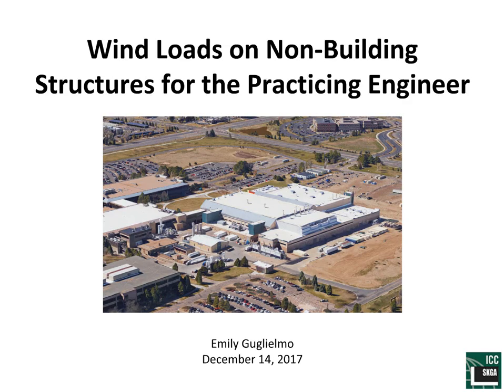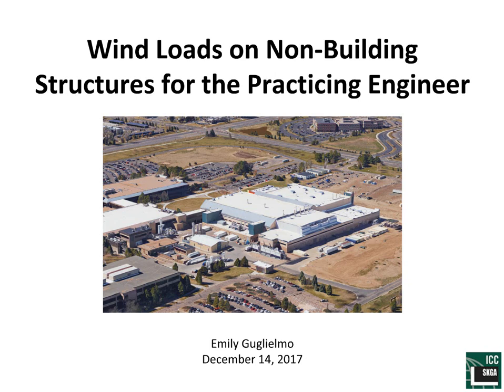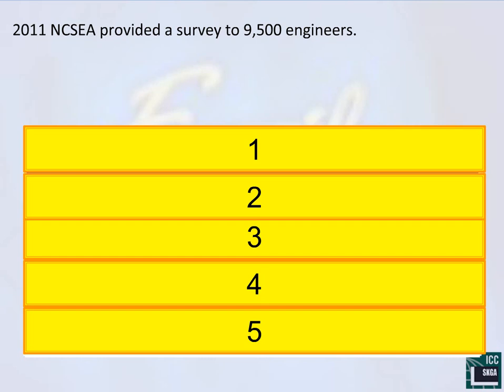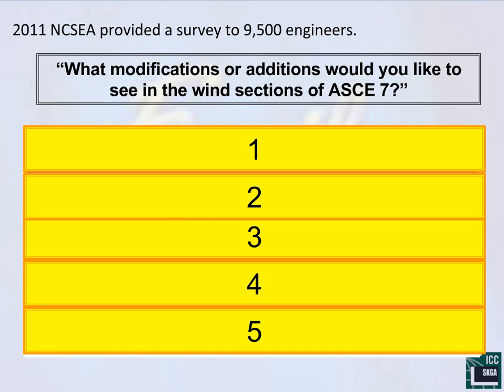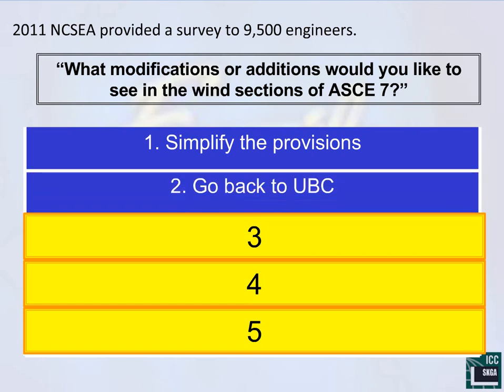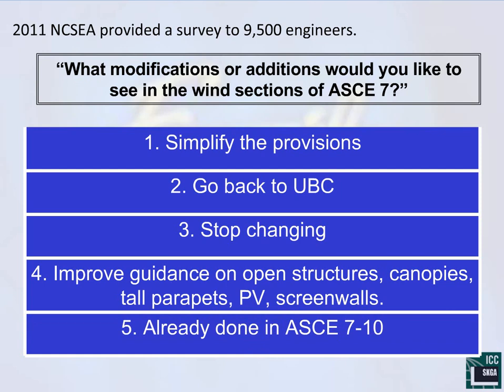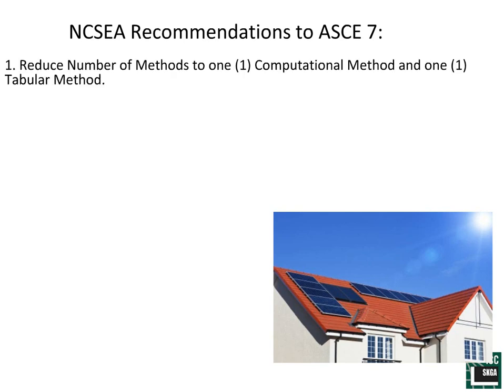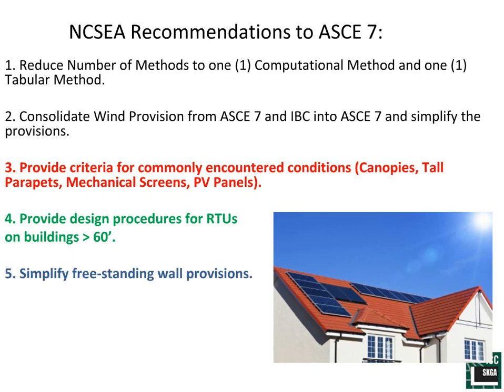Wind Loads on Non-Building Structures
This session will focus on wind loads on non-building structures, including equipment, screenwalls, PV, and signs. The session will discuss ASCE 7 wind load provisions for non-building structures and how to correctly apply them through examples. An in-depth exploration for engineering commonly encountered situations that are not directly addressed in the code will follow. Sample topics include:
1. Horizontal and vertical components of wind load for rooftop equipment.
2. Wind load on rooftop equipment on buildings less than 60 feet and over 60 feet.
3. Rooftop screenwalls.
4. Signs.
5. Canopies.
6. Tall parapets.
7. Wind loads on trellises.
Attendees will become more familiar with the ASCE 7 wind provisions for non-building structures. Further, attendees will recognize wind loads on non-building structures not specifically addressed in the code and obtain tools to help address these topics in their engineering designs.